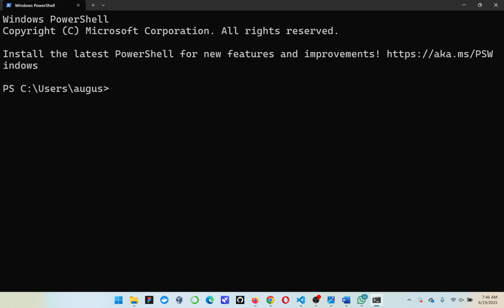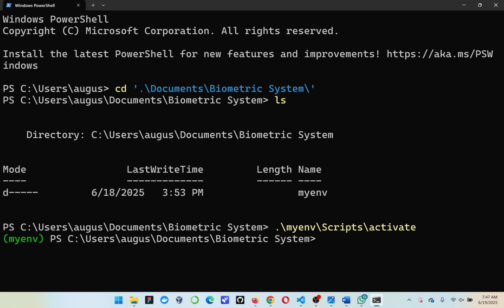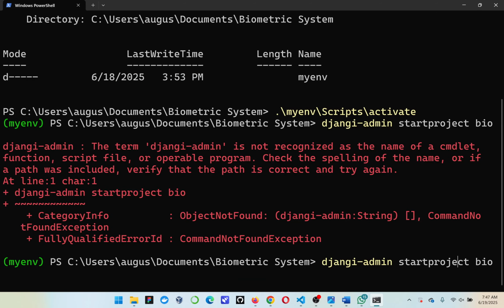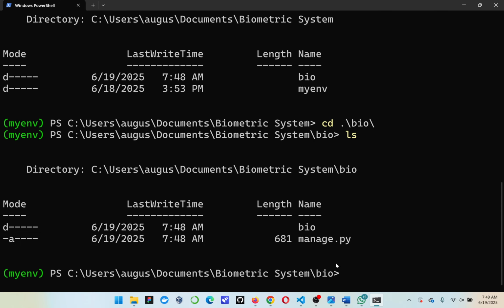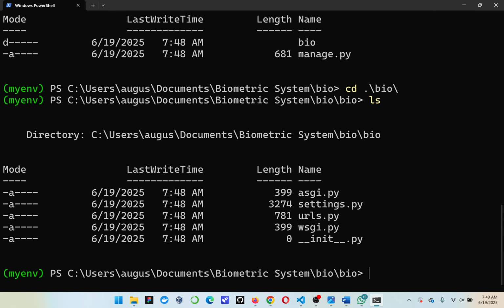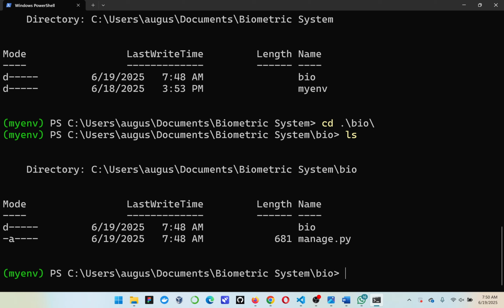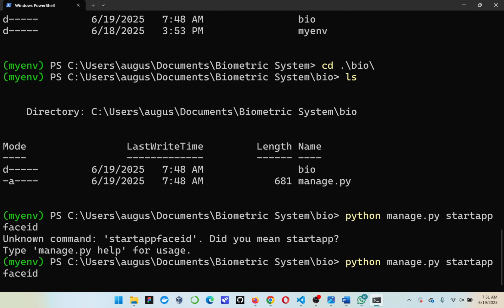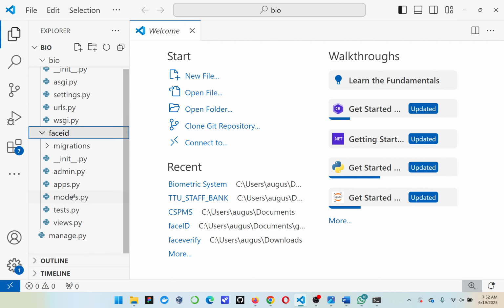Django Tutorial: Project vs App Made Simple | Build a Biometric System (Python)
In this video, we kick off our Django + Python tutorial series for building a simple biometric app by breaking down a key concept:
What’s the difference between a Django project and an app?

You’ll learn:
1. What a Django project really is
2. What a Django app does
3. How to use django-admin startproject
4. How to use python manage.py startapp